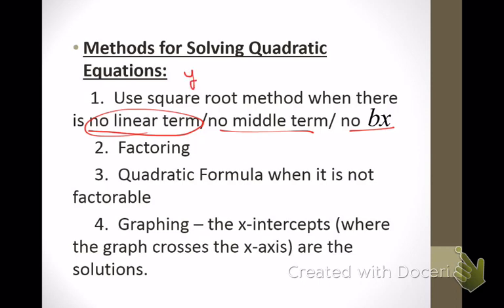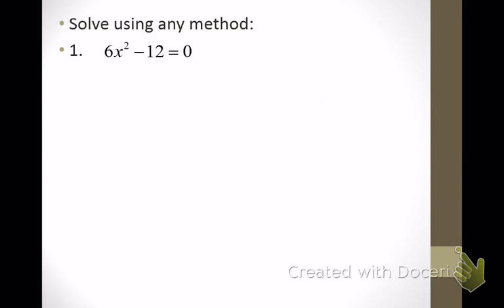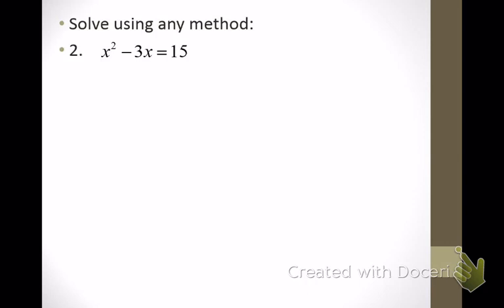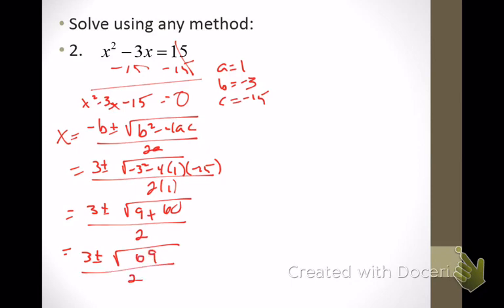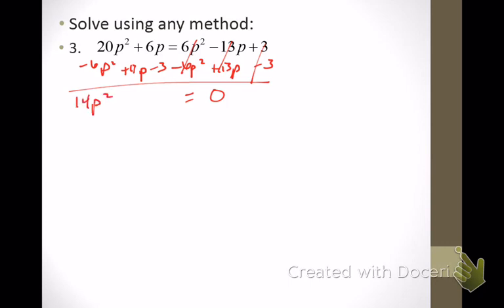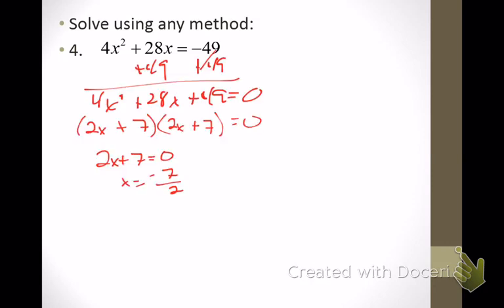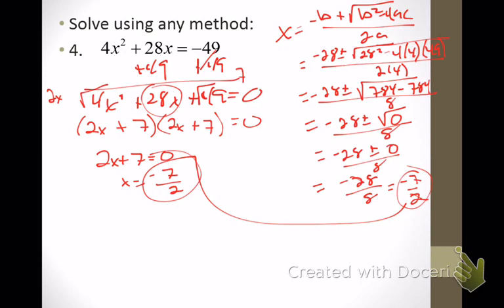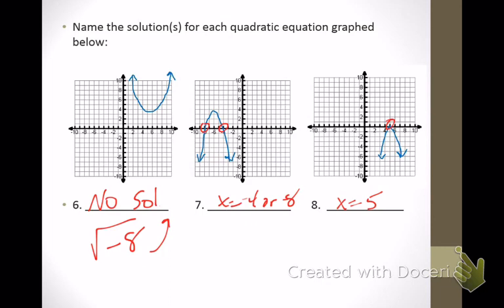Algebra Review Solving Quads Notes